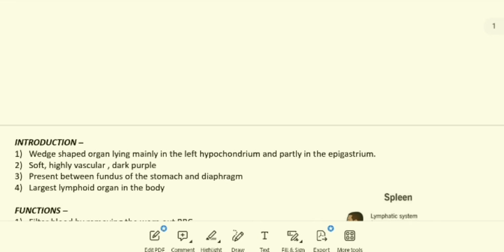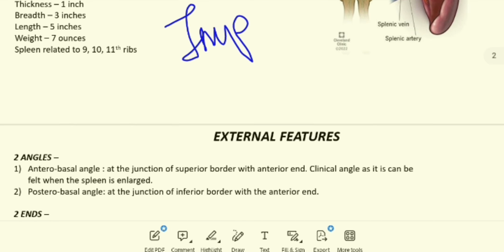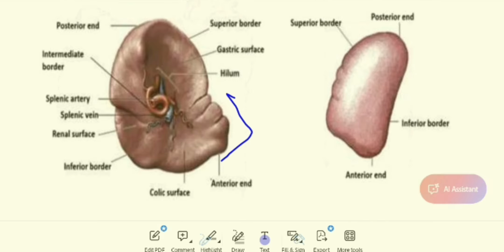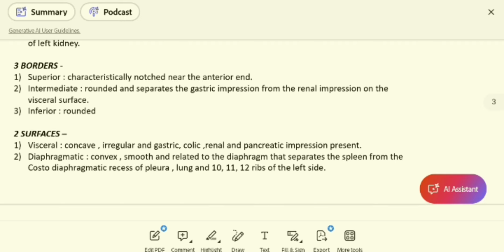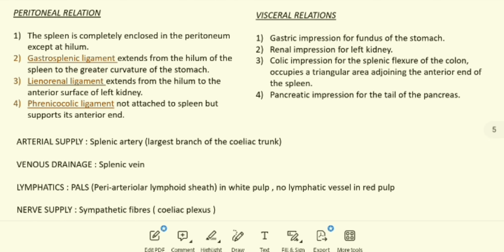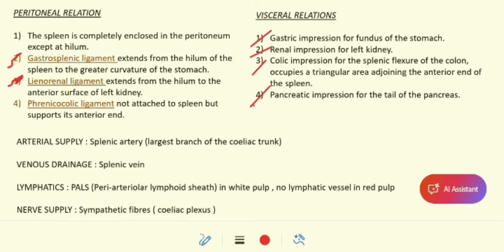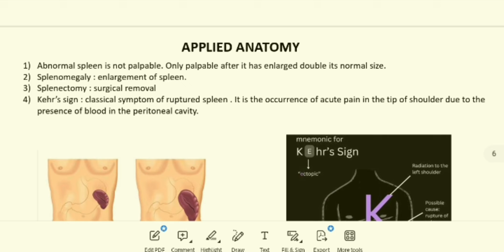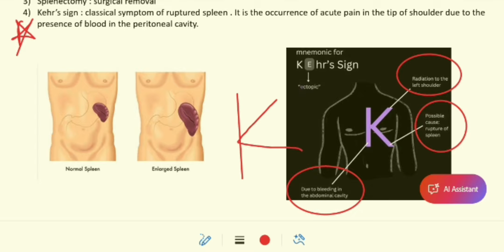Spleen Explained in 8 Minutes | Anatomy, Functions & Important Exam Points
Confused about the spleen? In this video, I explain the anatomy, functions, blood supply, and important exam points of the spleen in just 8 minutes.
📚 Topics Covered: • Introduction to the spleen • Location and relations • External features • Blood supply • Functions of the spleen • Clinical importance • Quick revision for exams
This video is perfect for BDS, MBBS, Nursing, and other healthcare students looking for a quick and effective revision.